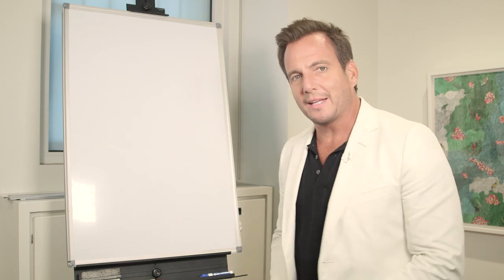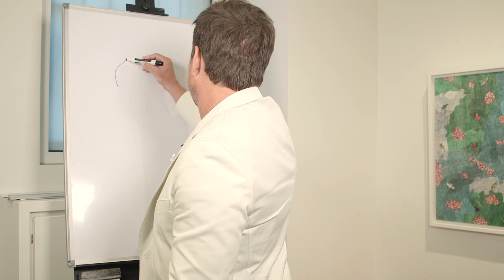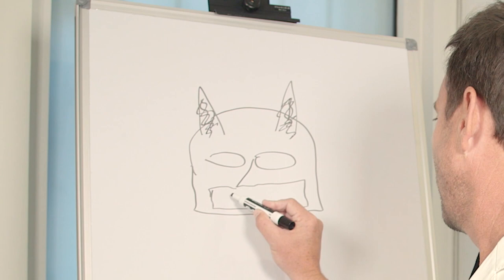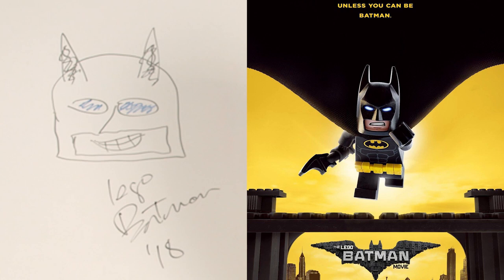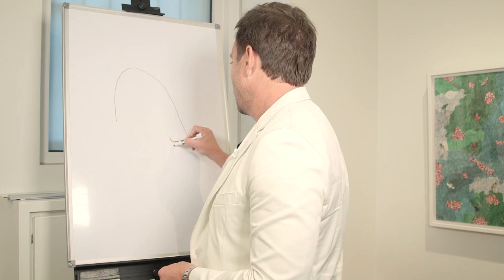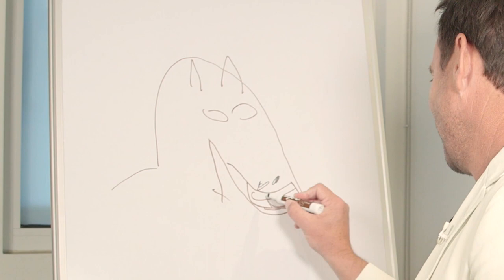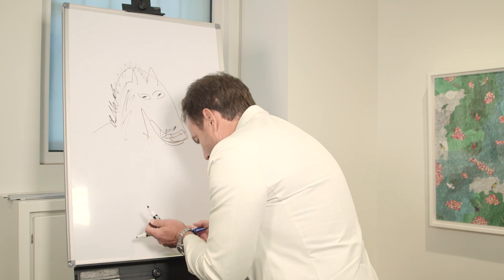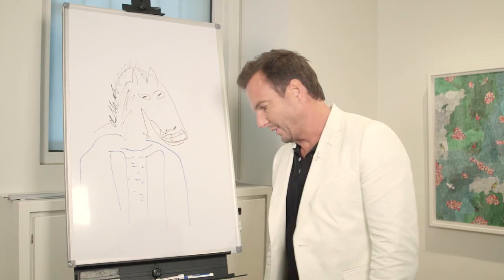Will Arnett Draws His Animated Characters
Will Arnett is the voice of many well-known animated characters, but can he draw them? We snuck into his dressing room to find out.